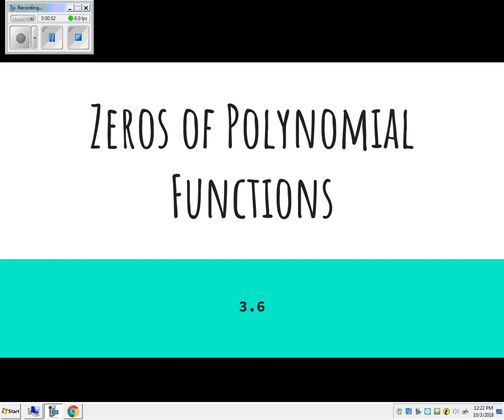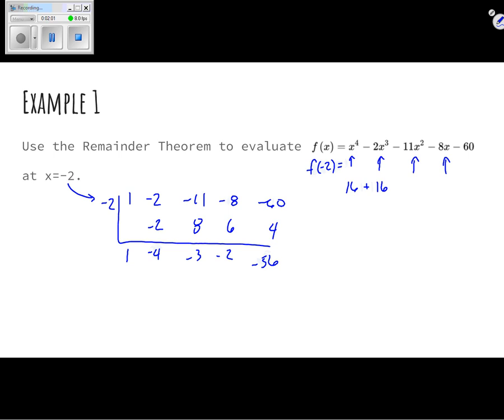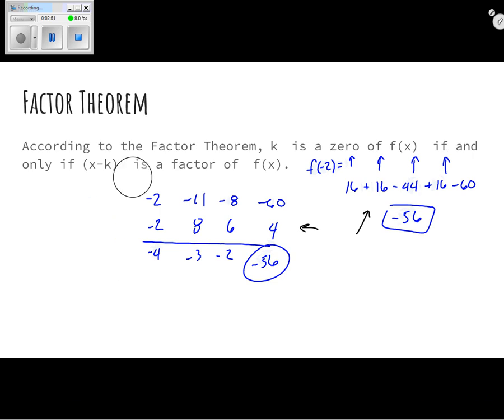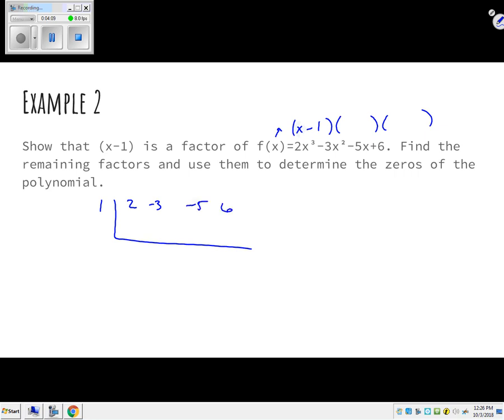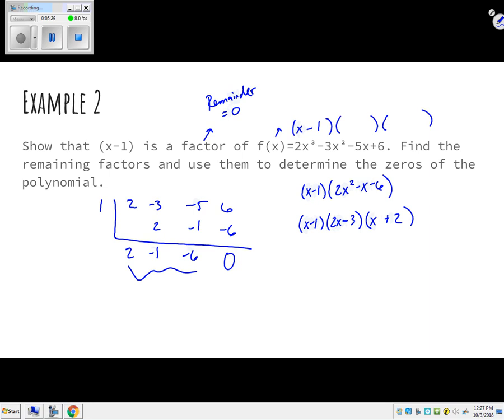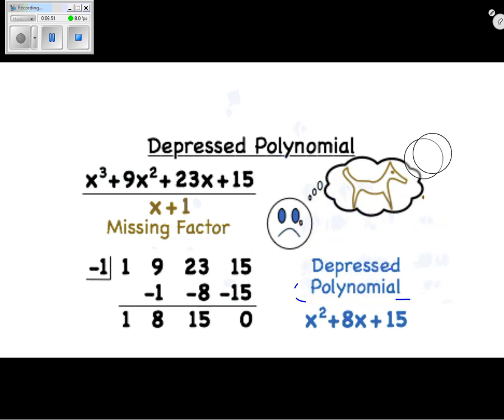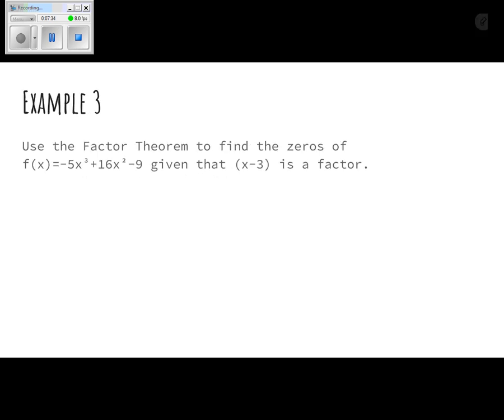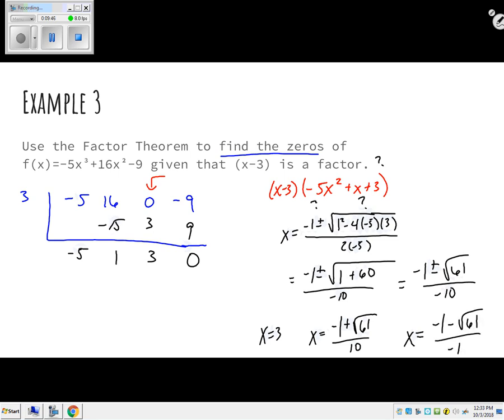Zeros of Poly1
This video is an introduction to being able to find zeros of polynomials functions using the Remainder Theorem and the Factor Theorem.